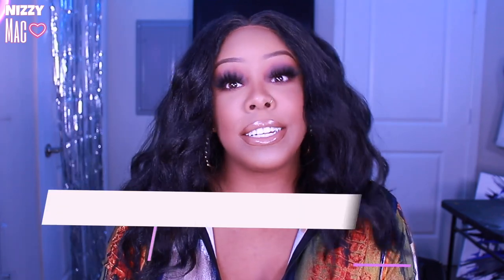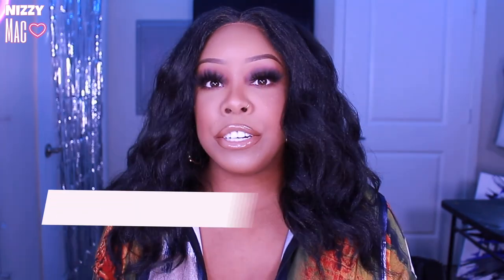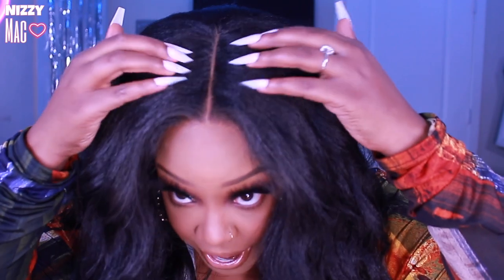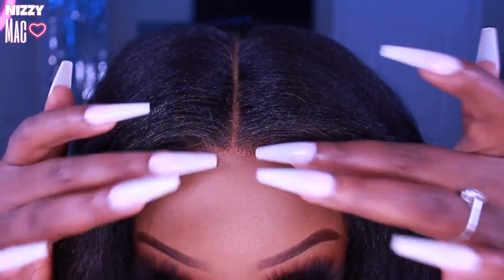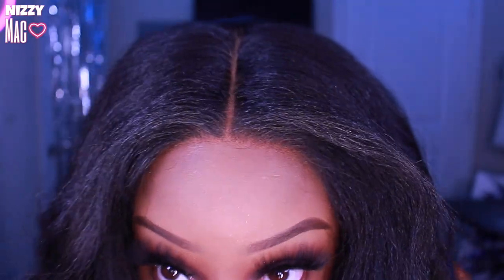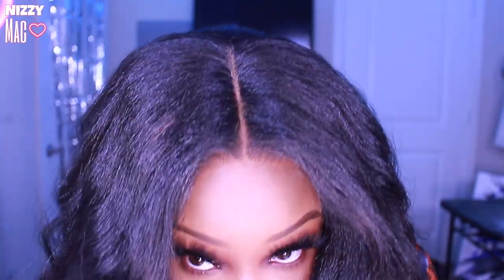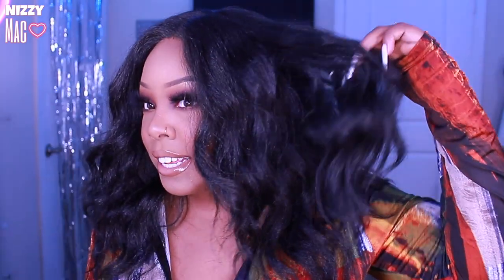Hit or Miss? Affordable Holiday Hair Ft. Kie Rashon (Wigmas) | Sensationnel Born Stunna | NIZZY MAC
OPEN ME🧐🤪💌

💕Money Babyyyy💵💕
Get up to $350 by opening a checking or savings account with Chase bank!

Want cash back on all online purchases? Try ibotta!